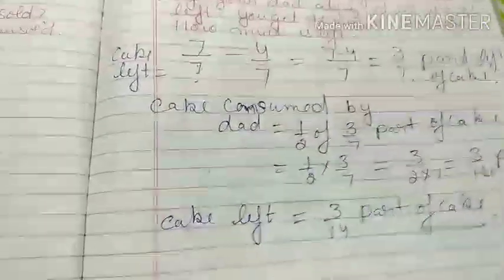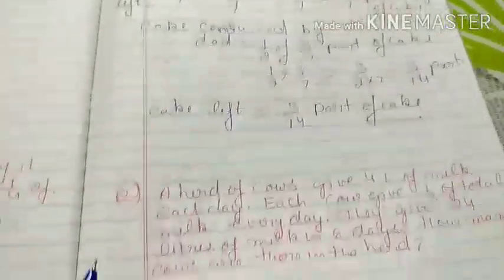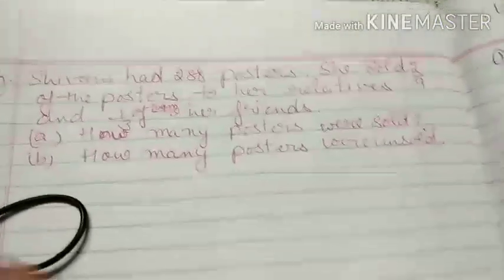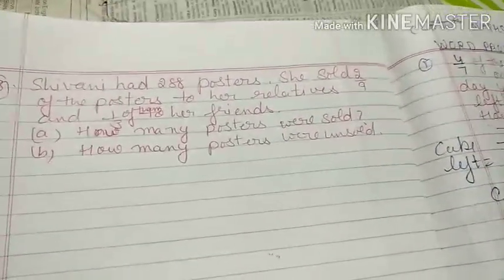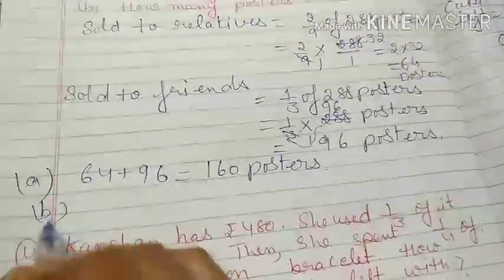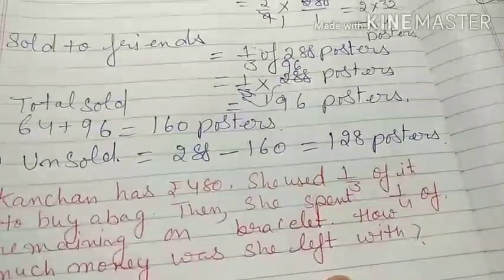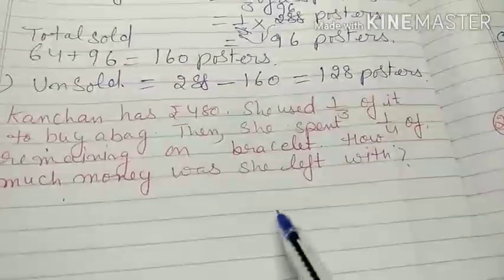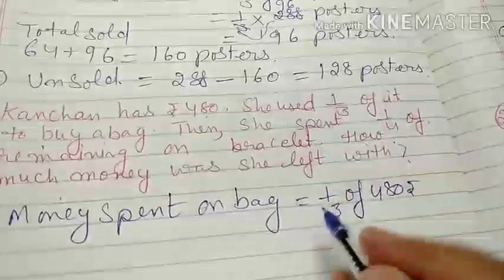Class 7 Maths words problems on Fractions on 1/5/2020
Word problems on Fractions exercise 3.5